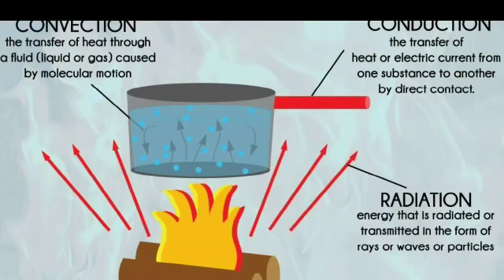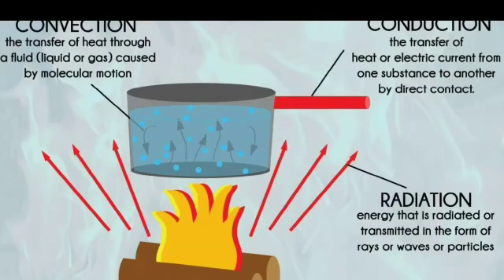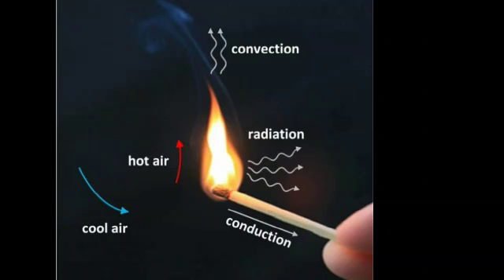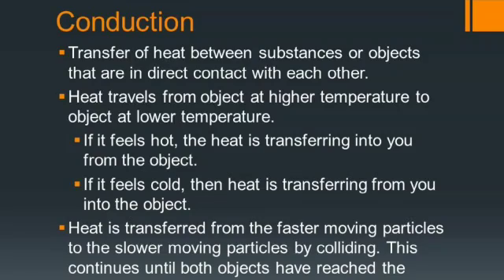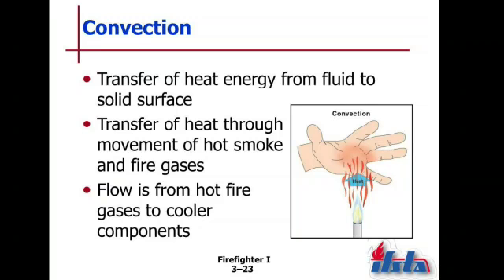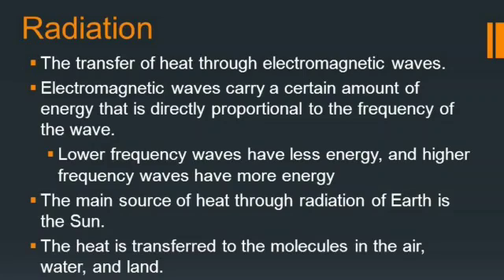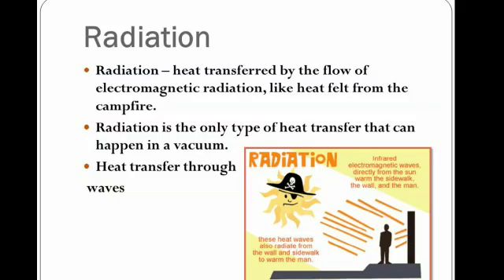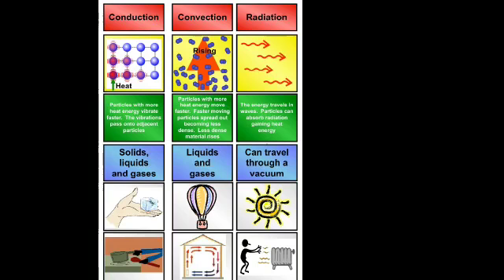CLASS VII SCIENCE HEAT